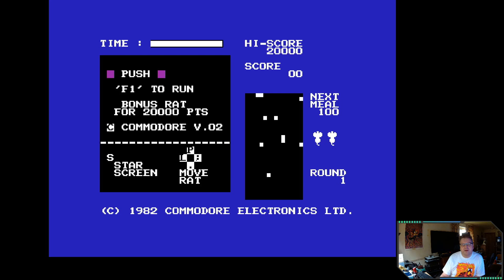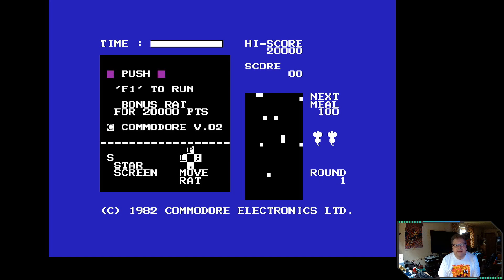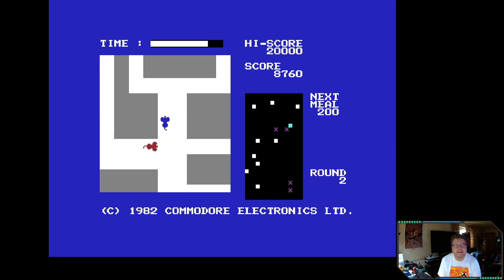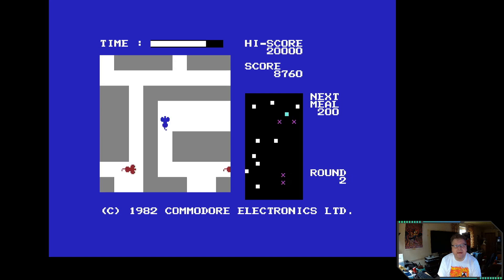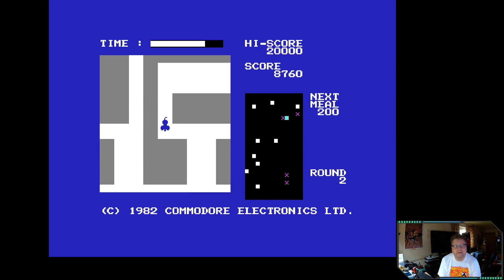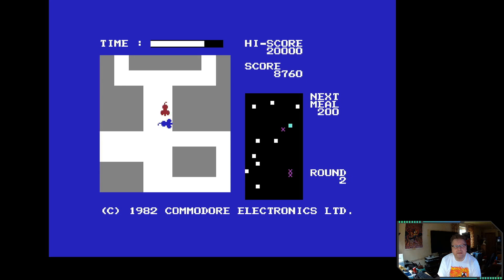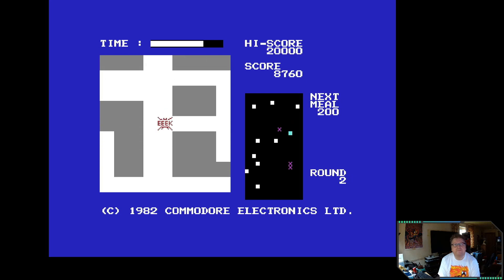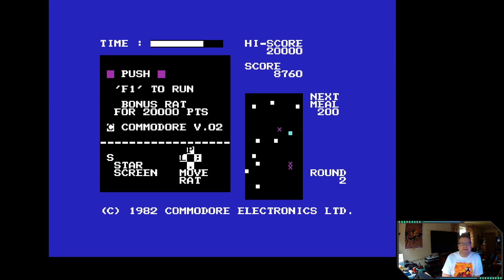Delboy's friends gameplay request...Ep16 Radar Rat Race on the C64 (Colin Jones / Ponder)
Welcome to a new gaming series.

I wanted a new series. something simple and quick that I could ask my friends to get involved in. So I asked my friend Colin from "Ponder's Retro Goodness" to request a game, any system and any year which he would like me to have a go at. Only restriction is it must be old style gaming and be on the MISTER system.

I know I am just setting myself up for frustration and death.

So here is Episode 16 and I hope its enjoyable - maybe more will follow

Thanks to my good friend Colin for this game request - you must really hate me LOL

SOME LINKS - Go to them and u won't be disappointed

Steves Gaming :  @stevesgaming7475
Roberts Retro gaming :  @robertsretrogaming
Down the Rabbit Hole :  @DowntheRabbitHole0
Ponder Retro Goodness:  @PondersRetroGoodness
20th Century Gaming  :  @20thcenturygamingc64
Mamemeister          :  @mamemeister
Denny                :  @retrocontrolcenter3839
Lisa Loves       :    @LisaLoves
Muckman-Movies   :   @MuckMan_Movies
Euphoria Pictures :     @millerman9991
Ian Hill the Ramblings :  @ian23doc
Playtendoguy  :  @PlaytendoGuy
Jim Jam Movies and TV :    @jimjammoviesandtv9682
Mondo Chelloveck Movies:     @MondoChelloveckMovies
Wee Bob Art:   @weebobart

Copyright on all Media video/picture/sound or gameplay remains with the owners - please support them by buying there products.